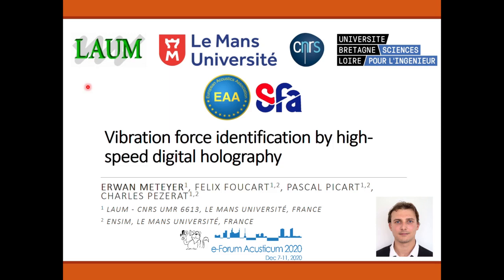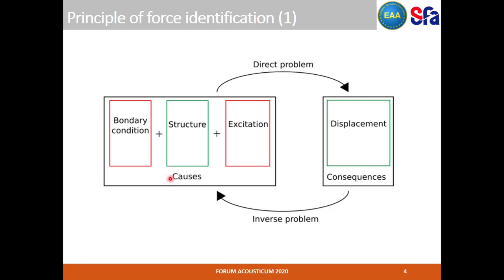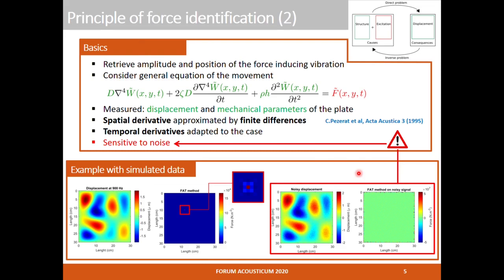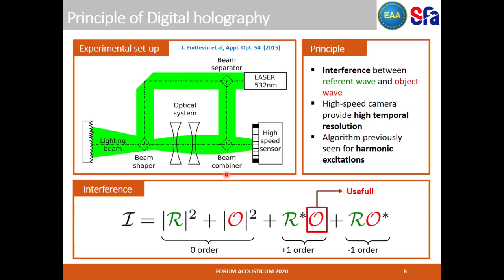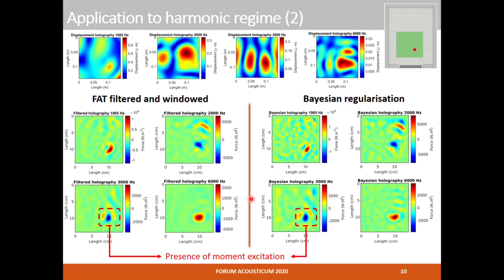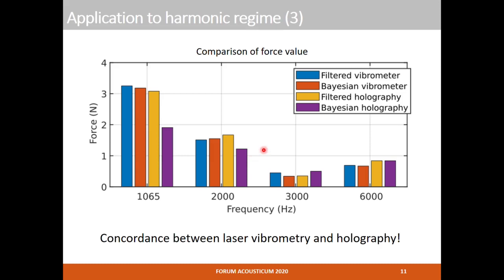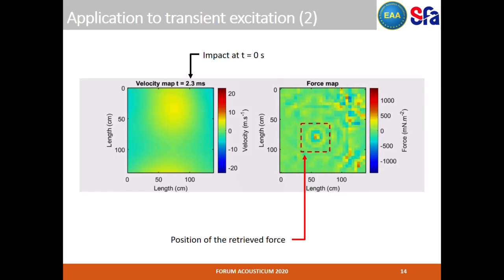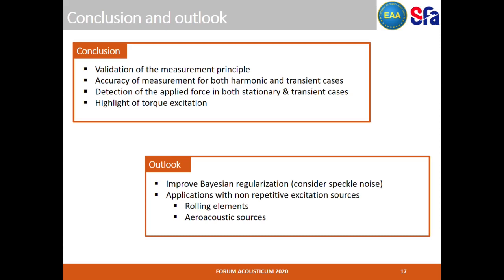Erwan Meteyer - FA 2020 - Vibration force identification by high-speed digital holography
title: Vibration force identification by high-speed digital holography
authors: Erwan Méteyer, Félix Foucart, Pascal Picart, Charles Pezerat